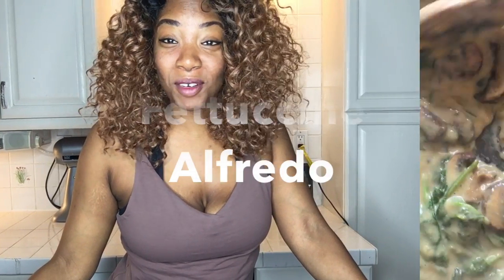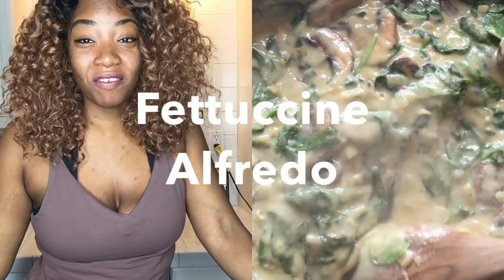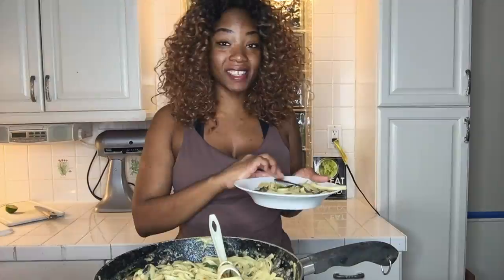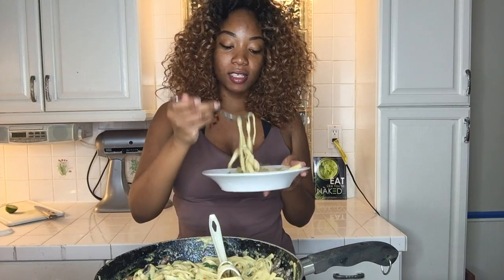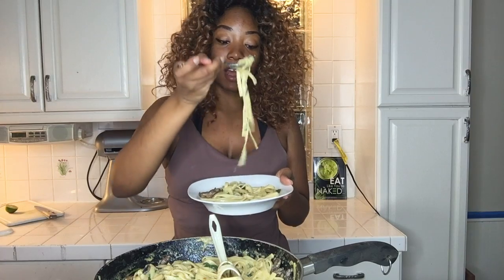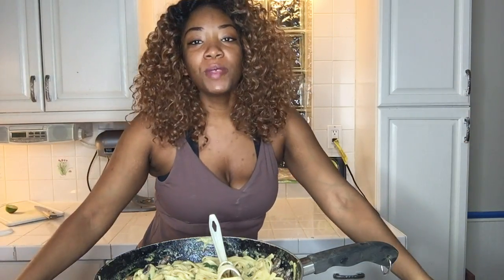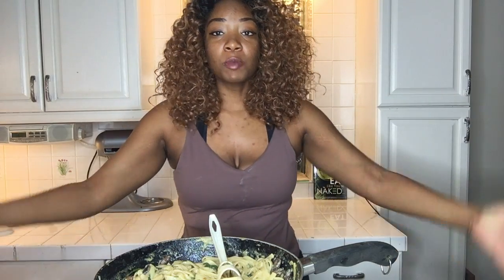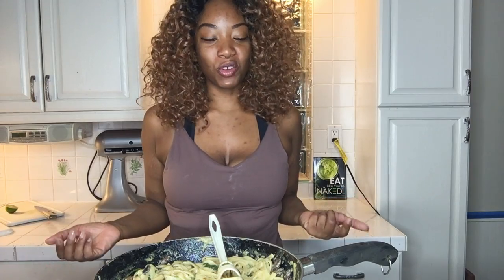Vegan Fettuccine Alfredo short clip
Vegan Fettuccine Alfredo Pasta

Looking for easy vegan recipes and Want to know how to make easy homemade tasty vegan Fettuccine Alfredo Pasta? Here's a quick fix comfort meal for a family of four with enough room for seconds.

RECIPE:

1 pkg fettuccine Pasta + Water to boil
3 tbls Avocado/Grapeseed oil
1/2 onion or 3/4 c chopped onion
3 tbls flour
1 can Organic Coconut milk
2 tsp sea salt (1 tsp + 1 tsp)
1 tbls Nutritional Yeast
1 tbls fresh lime/lemon juice
1 pkg sliced mushrooms
2 cups Spinach